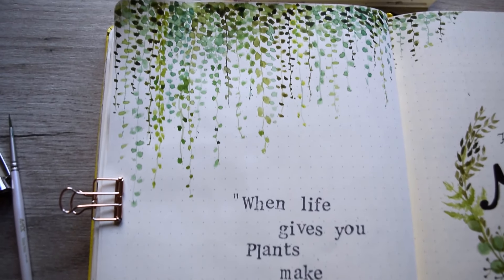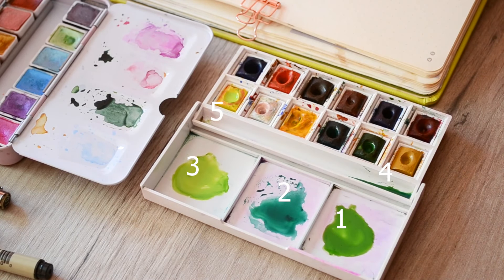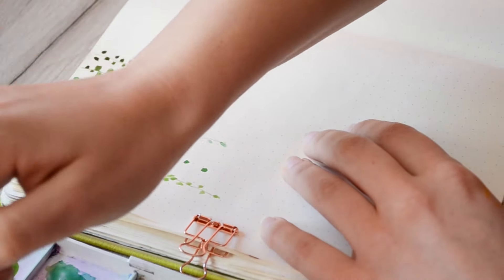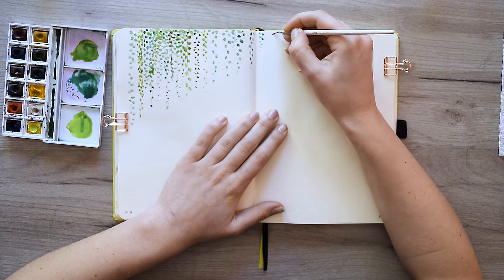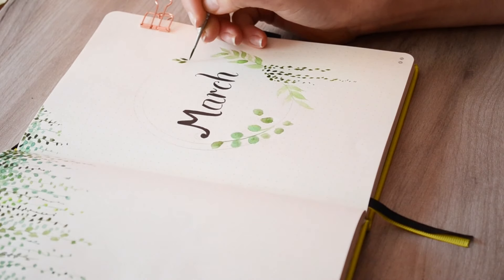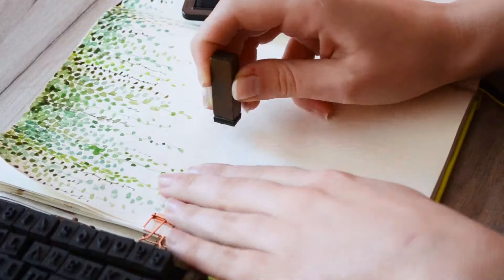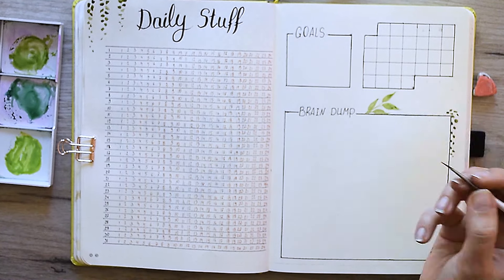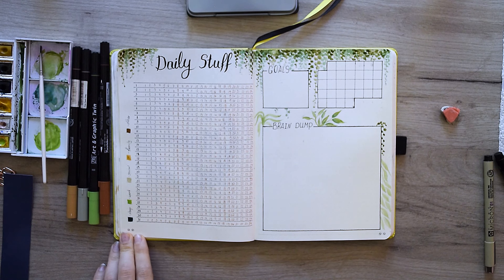🌿March 2022 Bullet Journal Set up | WATERCOLOR FLORAL THEME | Plan with me | Monthly cover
Hey friends!

Before all i want to apologize for the bad video quality in some of the parts...i didn't realize that my upper camera was out of focus :/
Beside that i think the video turned out awesome, and i hope you will enjoy it. You will see how i make those little cute hanging plants with watercolor. The theme is very Beginner friendly if you are just starting wit Bullet Journaling and you want to decorate your journal with a bit more style this theme is FOR YOU.  We will play with watercolors and make the monthly spread with goals, plans and Bullet Journal classic inventory. I Hope you enjoy it!

Micron Pen
Cotman Watercolours Sketchers' Pocket Box
Art & Graphic twin

although most of the links are from amazon i will kindly ask you to shop directly from the manufacturers' websites or from your local shops. This is how you will support your local business.
...and this matters.

FAQs
-What does your channel name mean? At first i started as Art.emi.s but soon later i changed it to Bullet Journal Engineer, as i love Journals, and my main job is Electrical Engineering, Yep, girl power! And also at some point we all engineer our life, starting with our journals.
- What's your real name?  Emiliya
- For how long are you doing Bullet Journals? My first Planner was in 2012 and since 2014 i started doing them with the Bullet Journal Technique.
TIME  STAMPS

MUSIC
Background music Autor rights:Rainy Days by Scandinavianz Commons Attribution 3.0 Unported License9